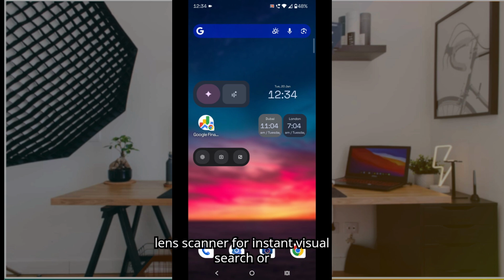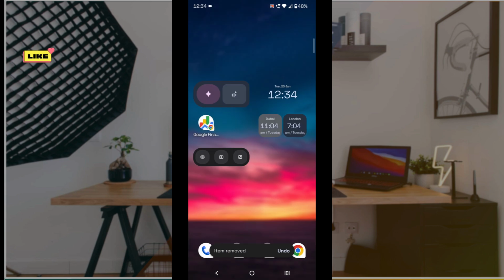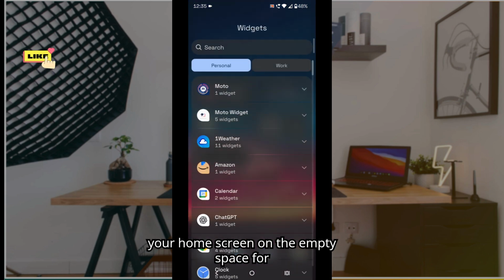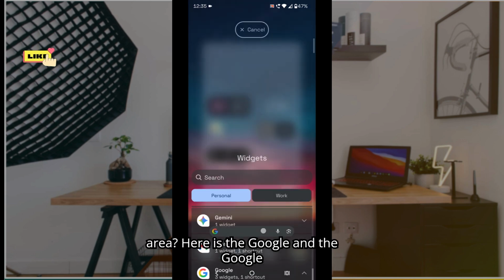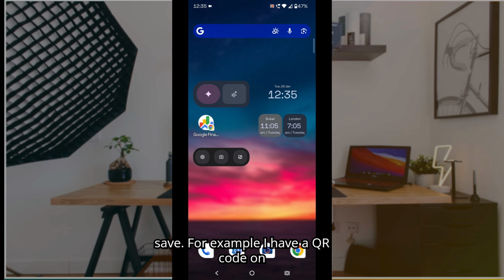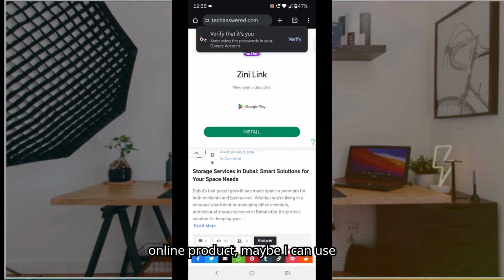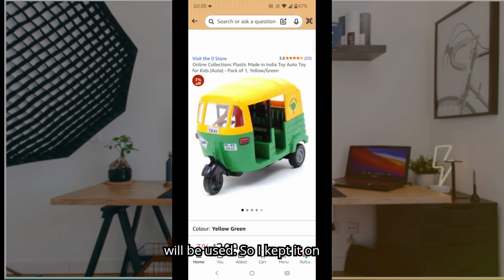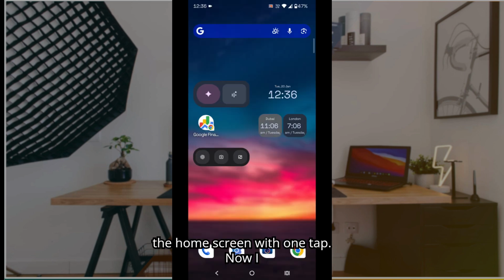How to Put a 'Google Lens' Scanner on Home Screen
Stop wasting time opening the Google app just to find the camera icon, instead you can put google search bar on home screen, where you will have google lens scanner! In this tutorial, I’ll show you how to add a dedicated Google Lens shortcut or widget to your home screen on both Android and iPhone.

Whether you need to translate text instantly, identify a plant, or shop for products you see in real life, having Google Lens just one tap away is a total game-changer for your mobile productivity.

In this video, you will learn:

The Widget Method: How to use the Google Search bar widget to access Lens.

The Shortcut Icon: How to create a direct "Lens" icon on your home screen (Android).

iPhone Lock Screen Method: Using iOS 19/20 widgets to launch Lens without unlocking.

Google Photos Integration: How to use Lens on your existing gallery photos.

Visual Shopping & Translation: Pro tips on using Lens for maximum efficiency.

Transform your phone into a powerful AI-Visual Scanner and never type a search query again!

how to put google lens on home screen, add google lens shortcut android, google lens widget iphone, visual search shortcut, how to use google lens for shopping, translate text with google lens, google lens icon missing, smartphone productivity hacks 2026, ai visual assistant, high cpc tech keywords, google app settings.